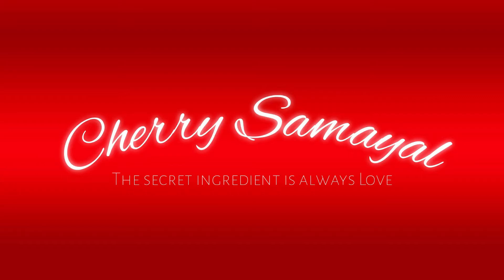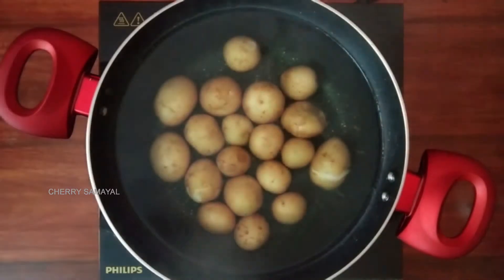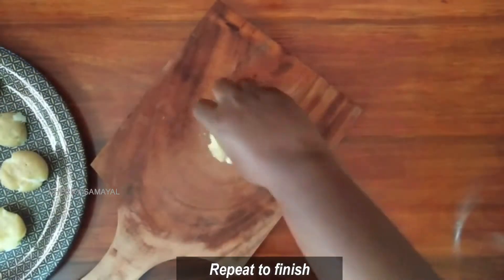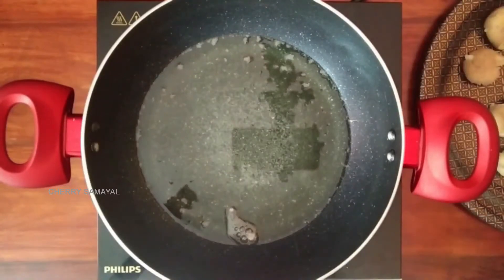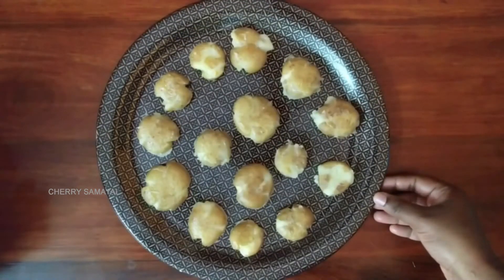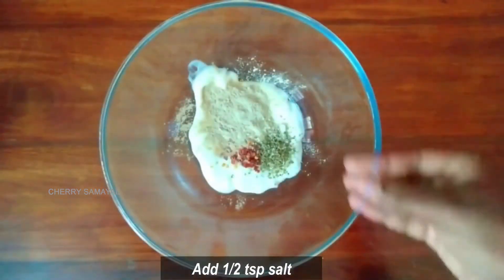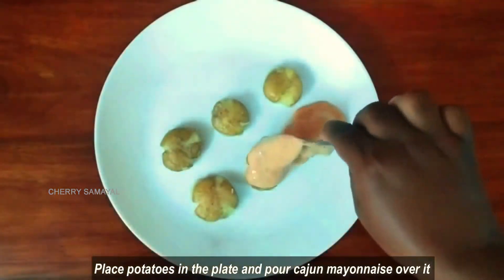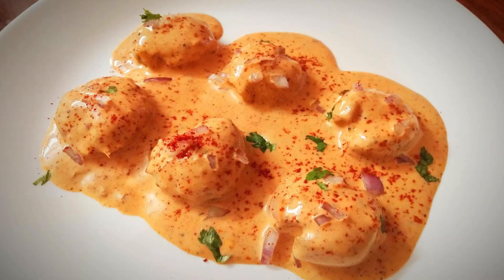Cajun Spiced Potatoes | Barbeque Nation Style | Creamy Spicy Potato Recipe in Tamil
Welcome to Cherry Samayal